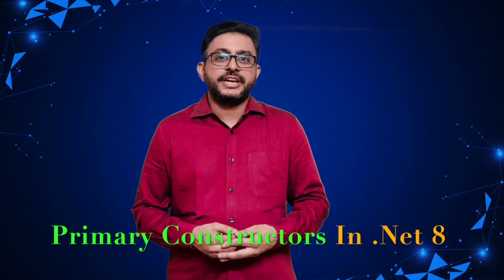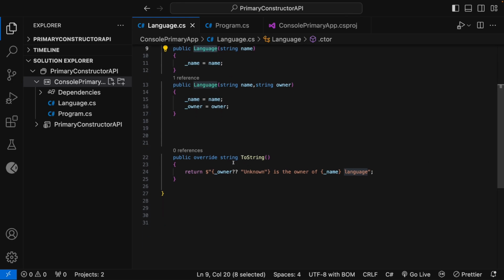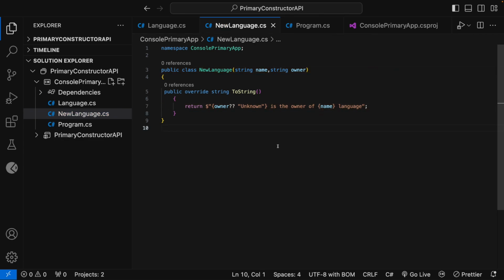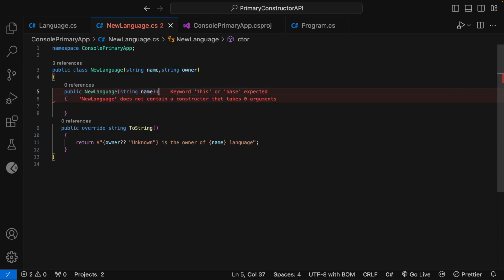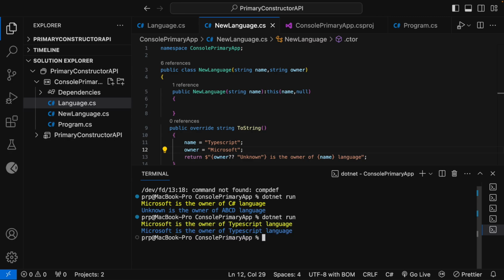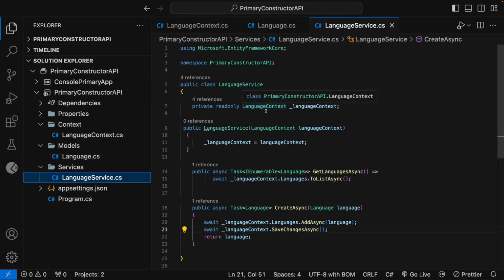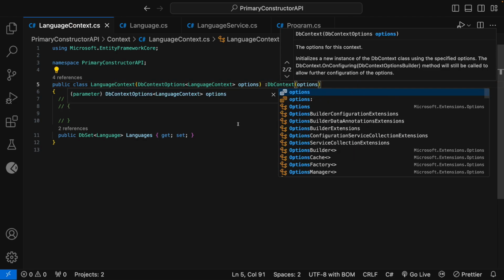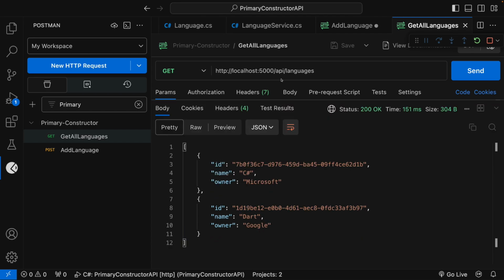Primary Constructor In .Net 8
Hello EveryOne! Welcome to PRP Coding YouTube channel. I am Praveen Raveendran Pillai.

In this session I shall explain about 'Primary Constructors in .Net 8'.

1. How to convert a class with constructor to a primary constructor in C# .Net?
2. How to overload constructors with primary constructor in C# .Net?
3. How primary constructors are used with inheritance in C# .Net?